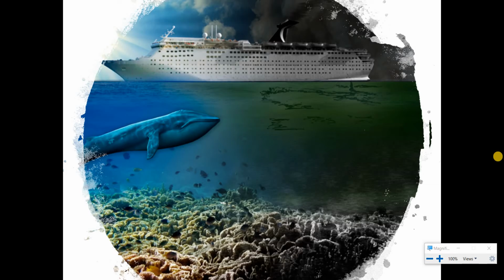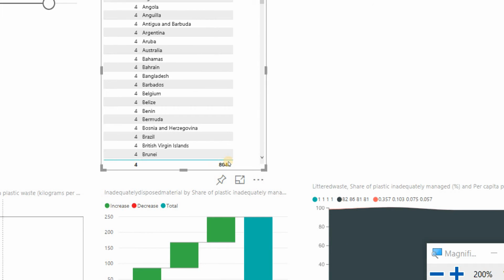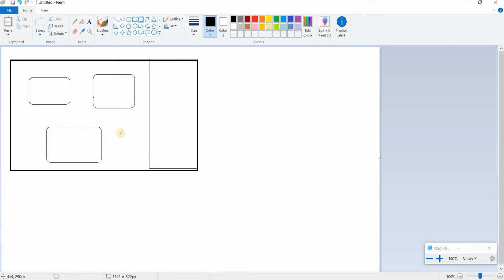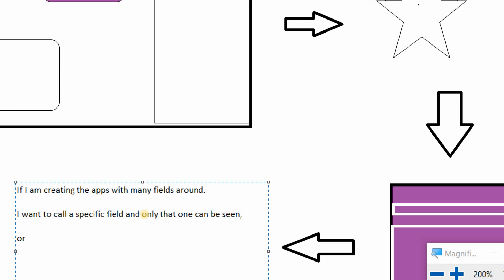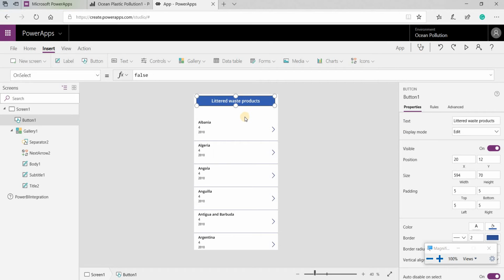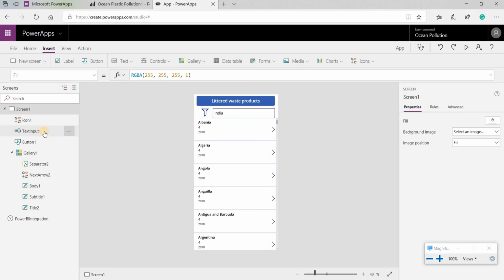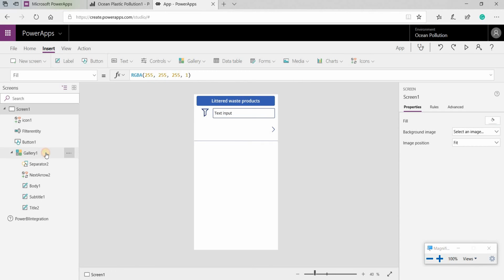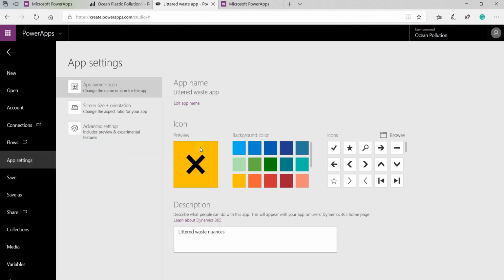Powerapps to automise the data on Ocean Pollution